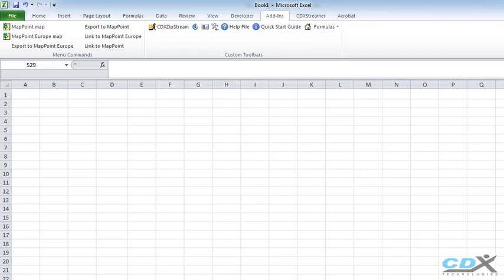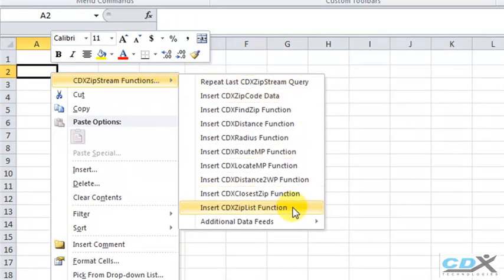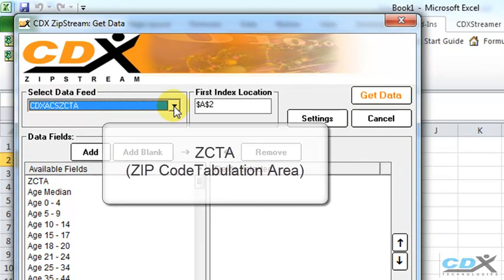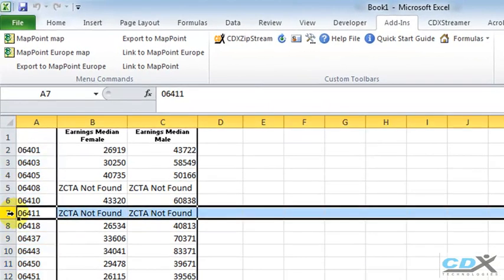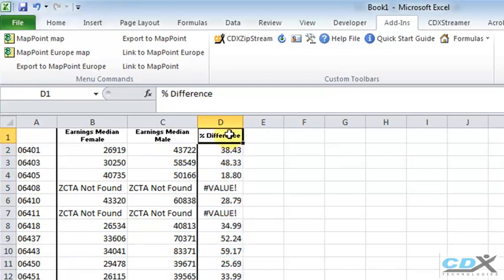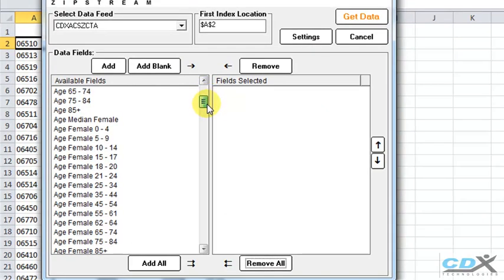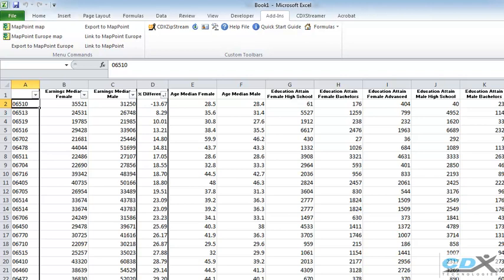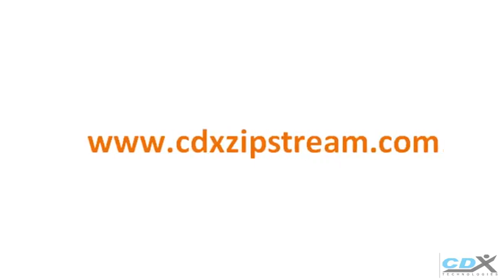Get Gender Demographics in the US using Microsoft Excel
- How to use Microsoft Excel to get gender demographics from the US Census.  Try a free 30-day trial.